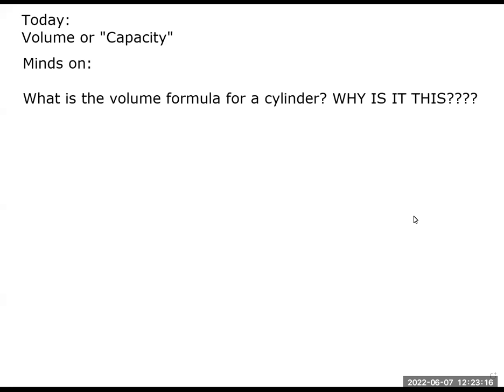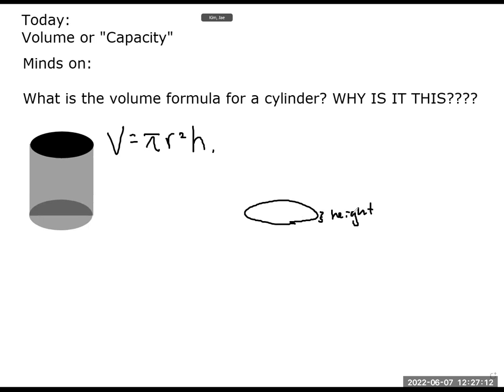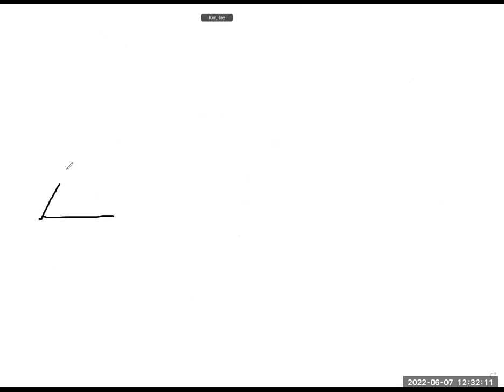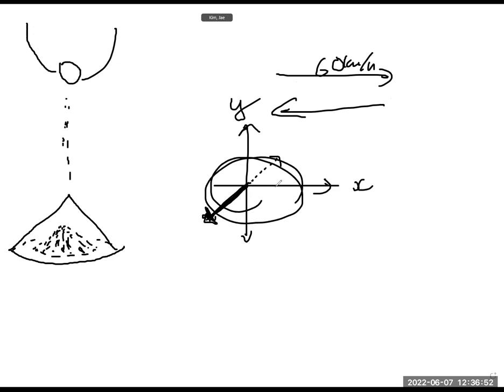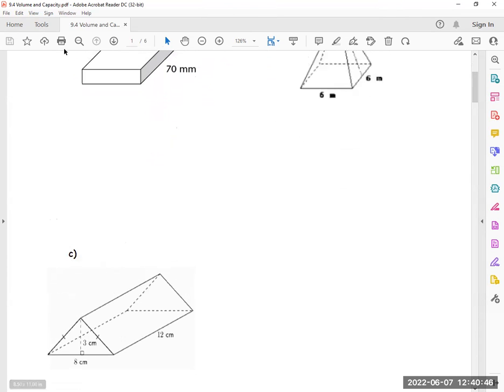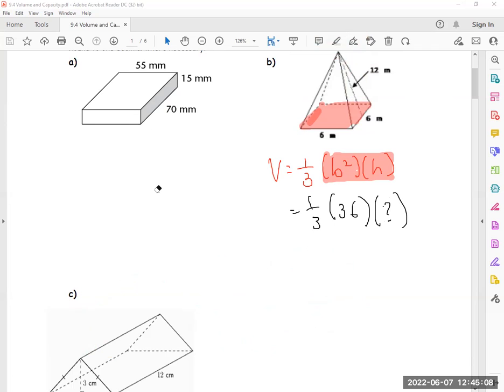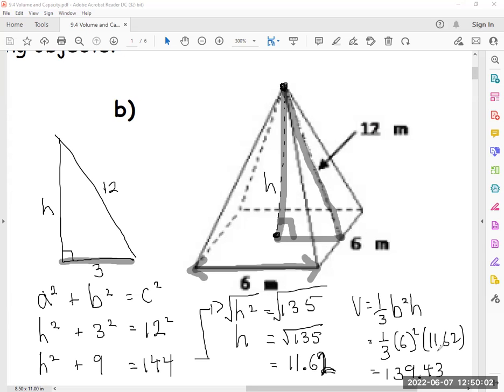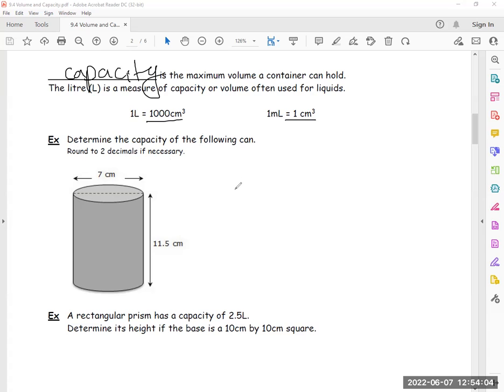9.2 Volume and "Capacity"